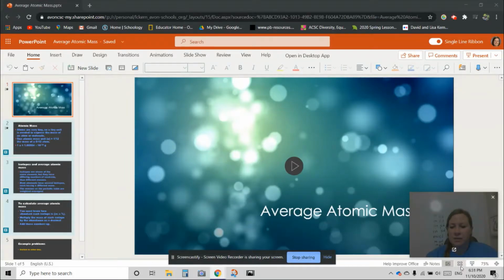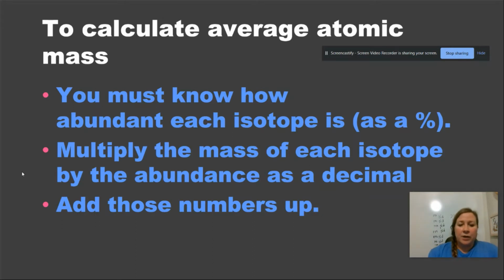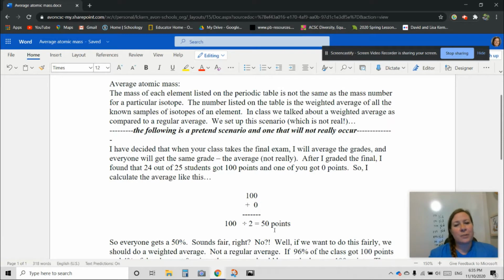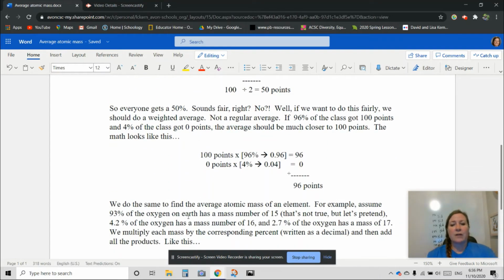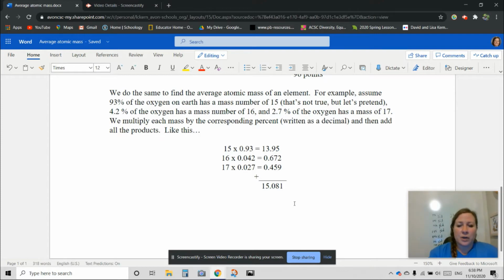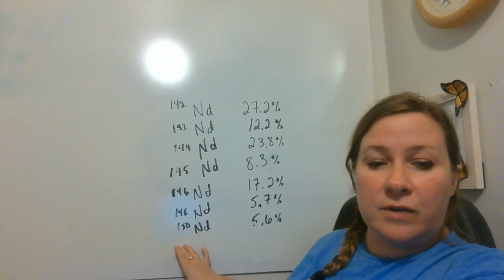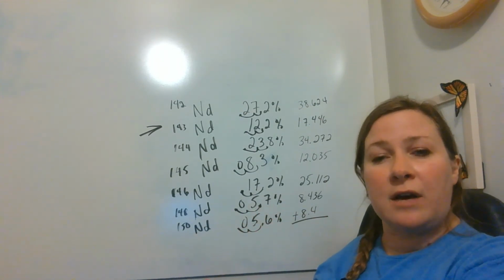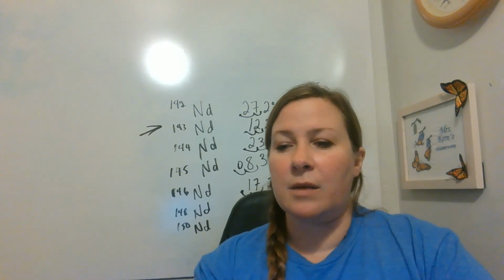Average Atomic Mass